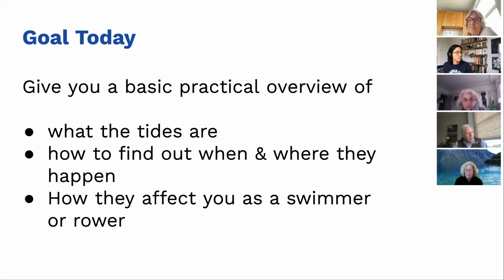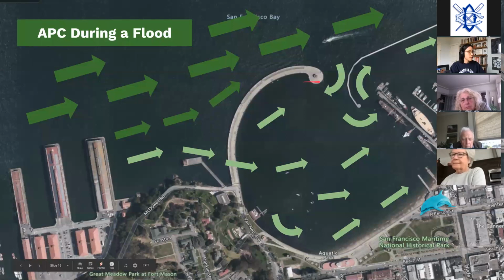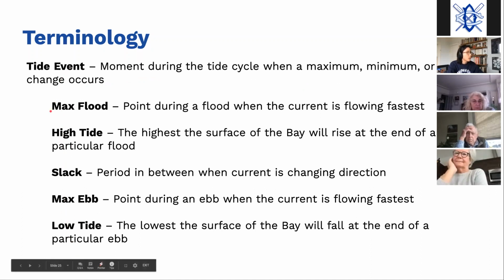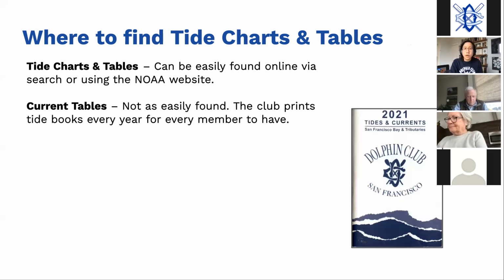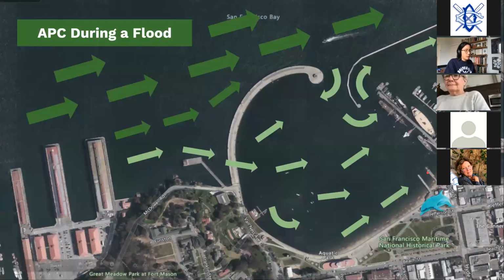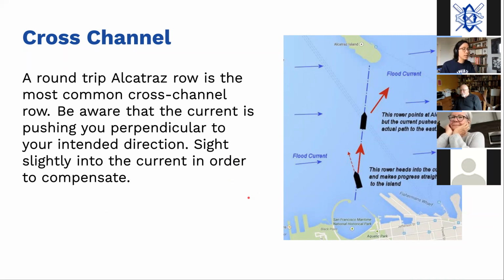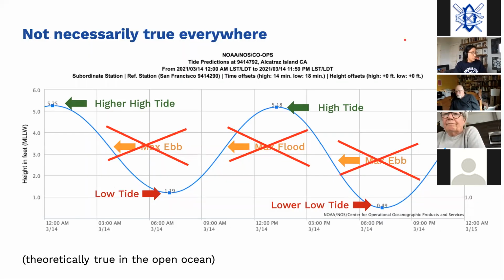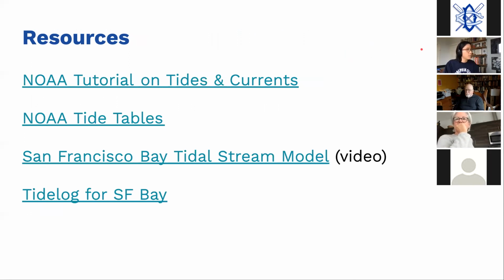Tides & Currents of San Francisco Bay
A video lesson on the tides and currents of SF Bay and how they affect rowers and swimmers.  A link to the presentation is available on the Club groups.io files.

Eric Lam
March 14, 2021
Dolphin Club